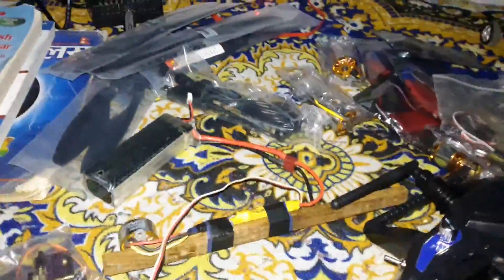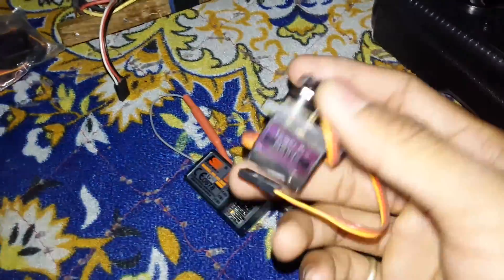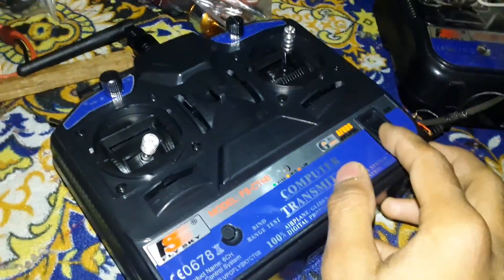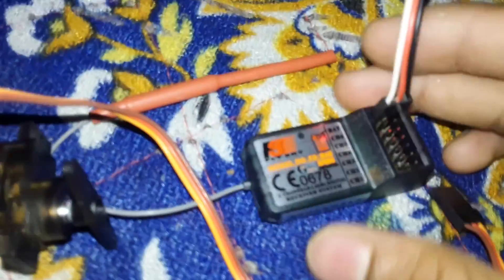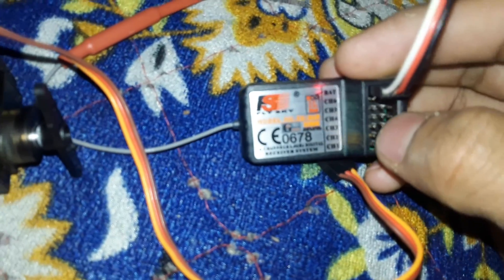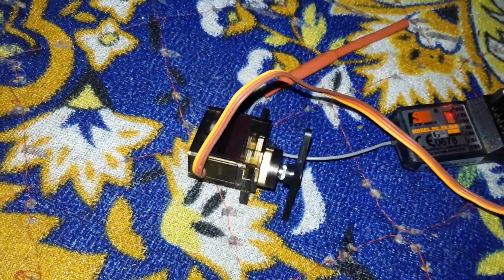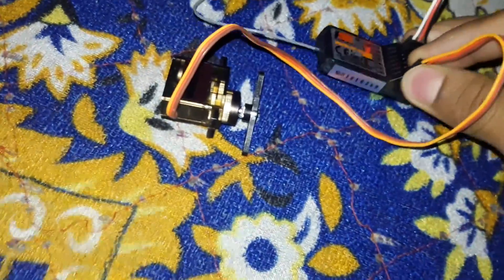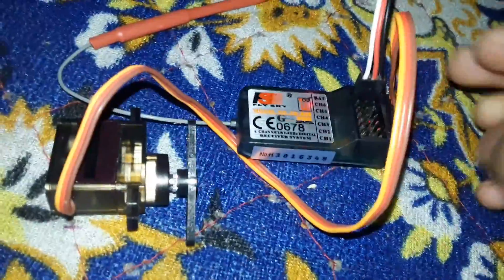Servo motor tutorial ../setup-RX/TX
This video helps in the process of connecting servoes .